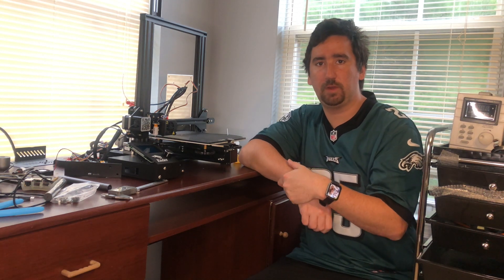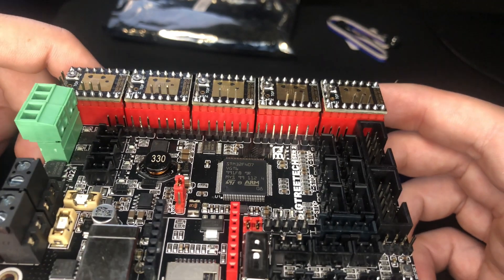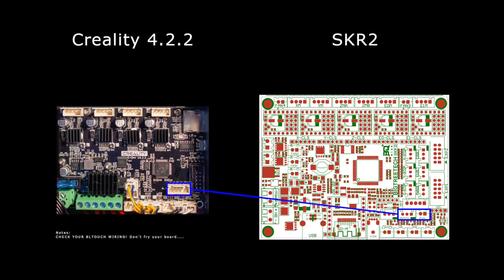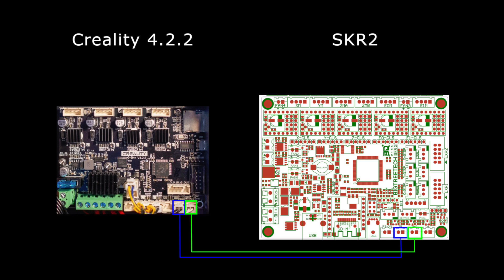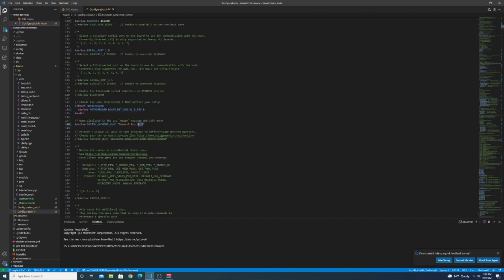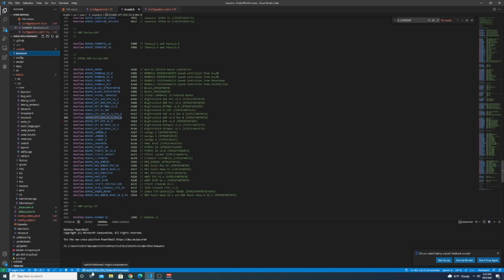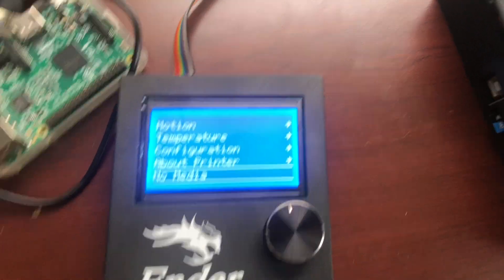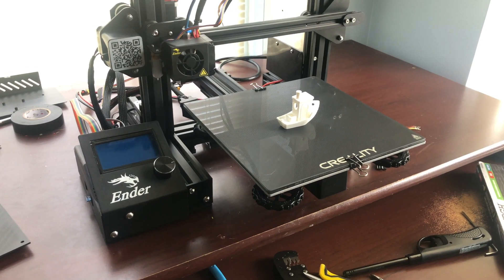How To Install SKR2 | Wiring & Compile Firmware | Ender 3 Pro Build Series EP5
Looking to wire up and flash a SKR2 on your ender 3? Here's a walkthrough guide I made during this ender 3 pro build!